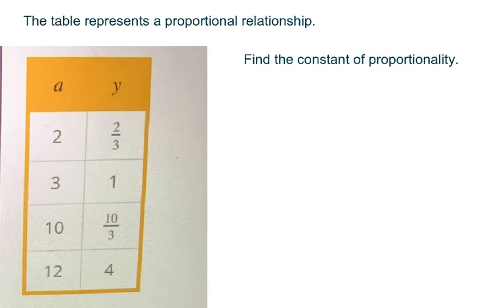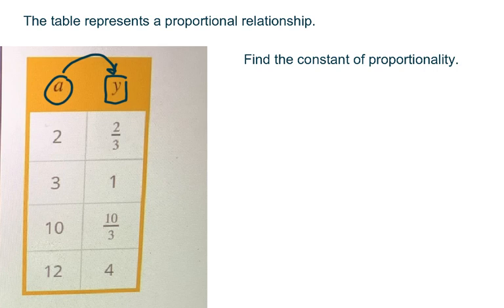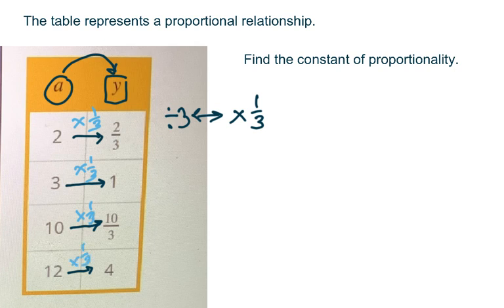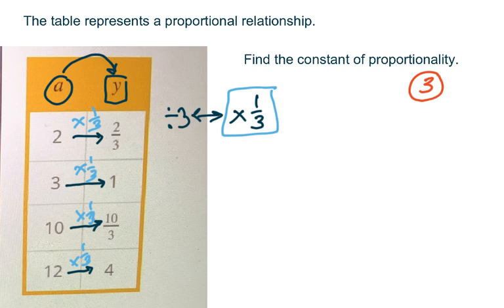IM.7.2.05 PRABR5MU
CWA #1